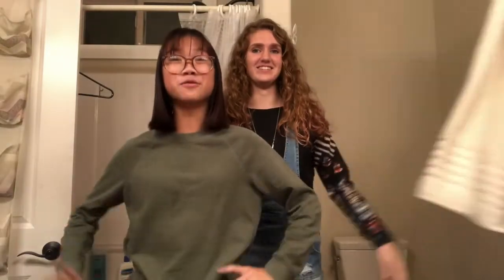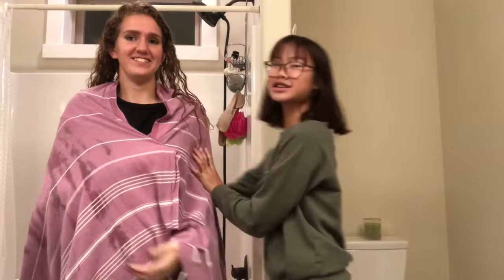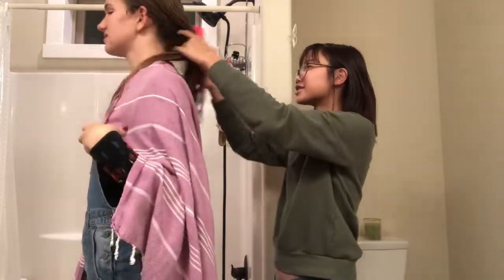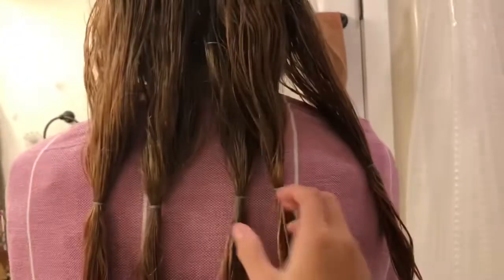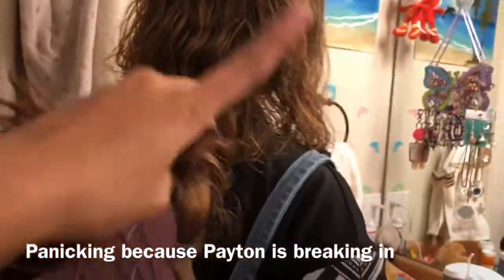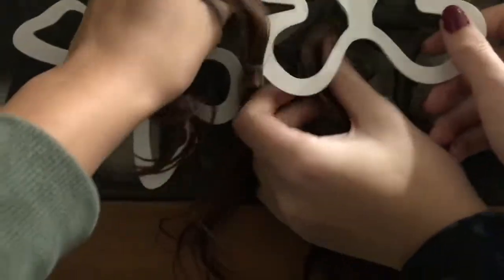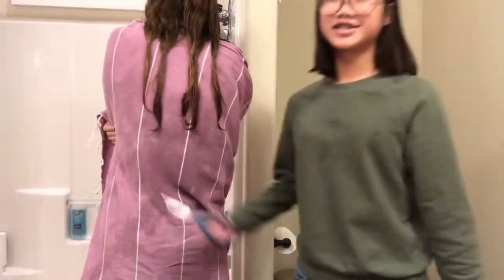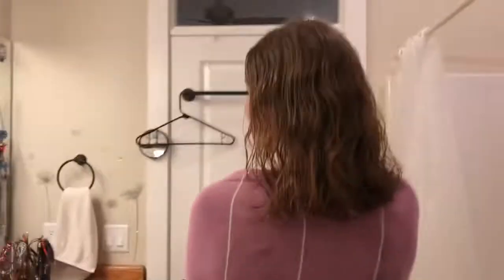Chopping off all of Karson's hair! Gina's Silly Salon Pt. 3